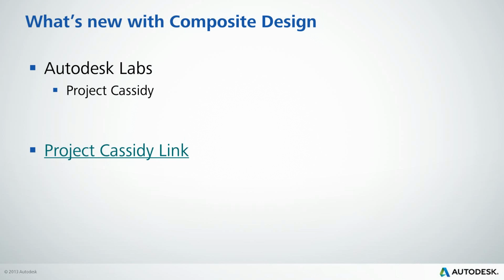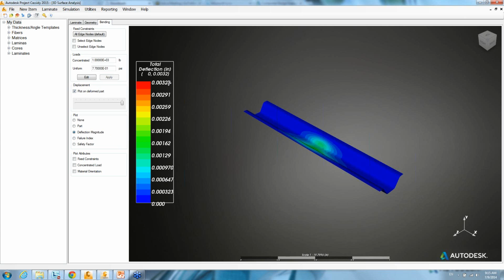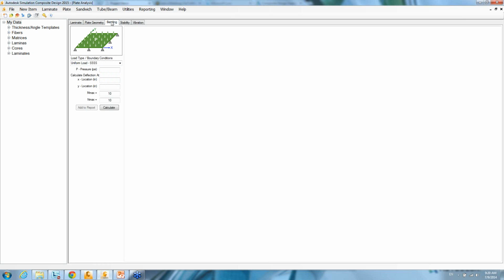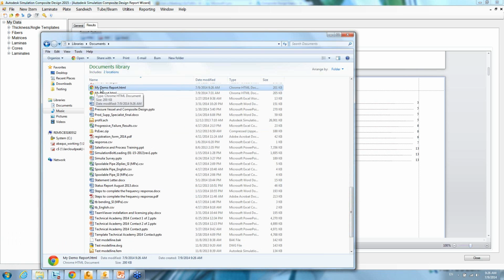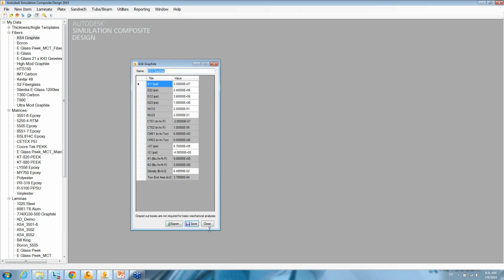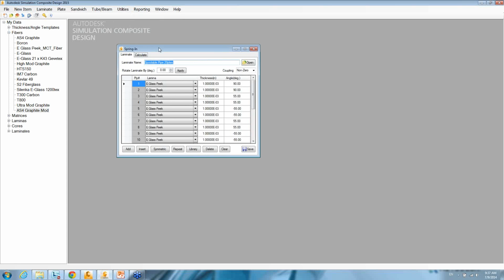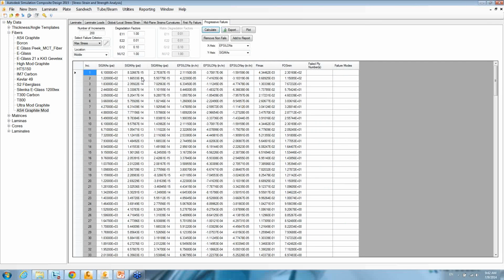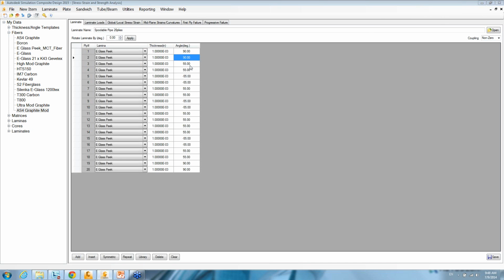Simulation Composite Support Hangout: What's New in Autodesk Simulation Composite Design 2015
Dean Rose takes us through the new features in the software.